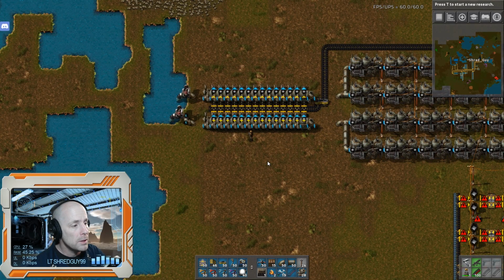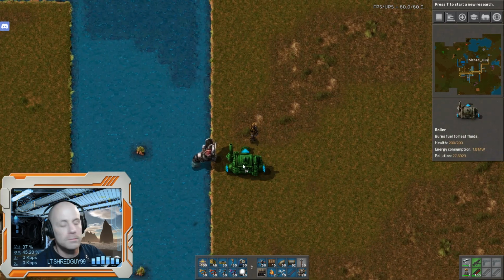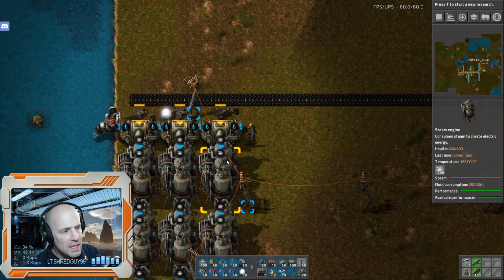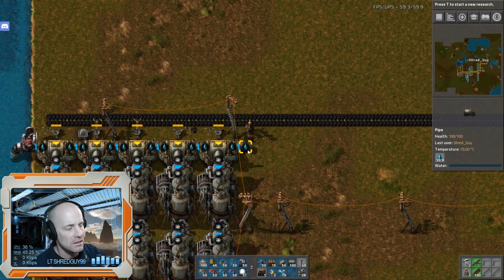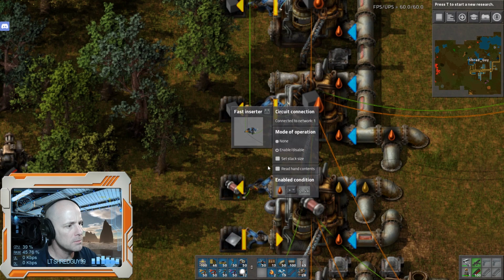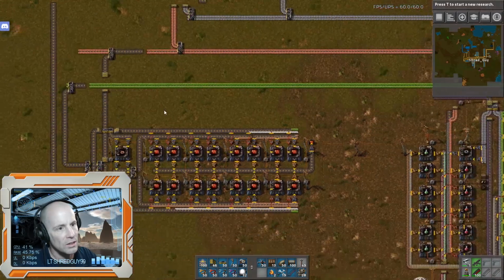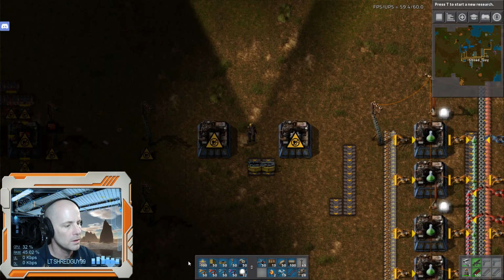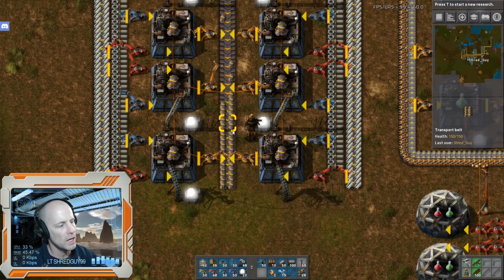[FACTORIO 0.15] POWER & ENGINES | Frogger World Ep. 11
OH BABY... 0.15 IS FINALLY HERE!

We've got to get our power back up and running with the new Boilers and upgraded Steam Engines.

We also take a quick look around the base to see what else needs some attention before jumping into a brand new Engine Unit Build...

What are you waiting for? Go Buy FACTORIO Right NOW